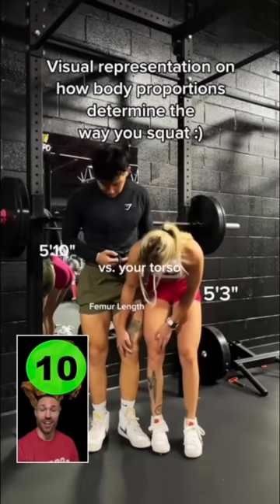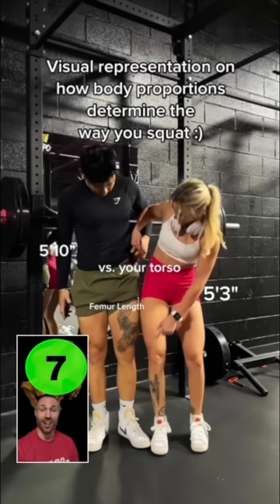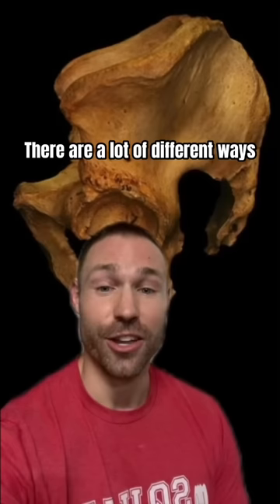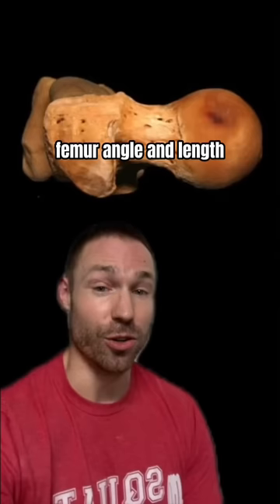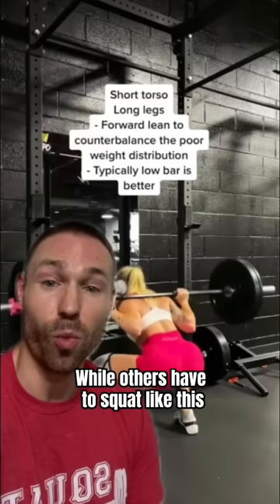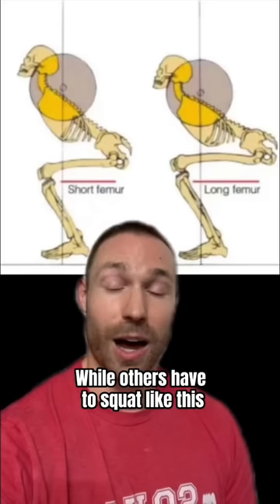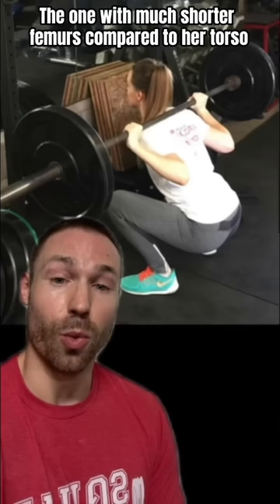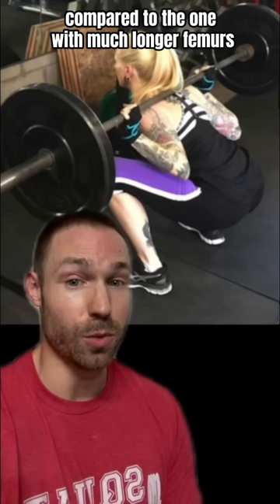Squat For Your Anatomy (FEMUR LENGTH)